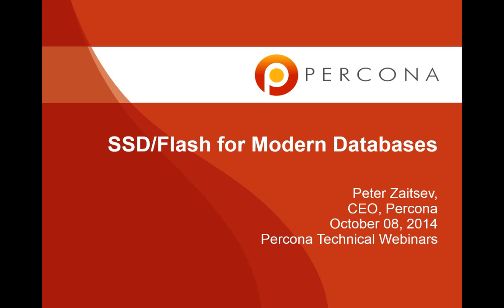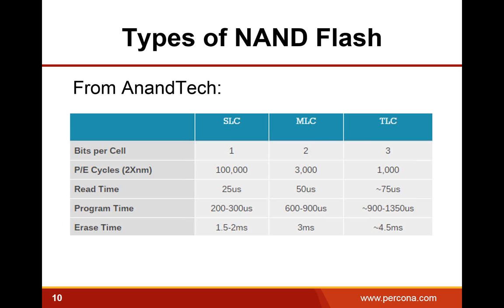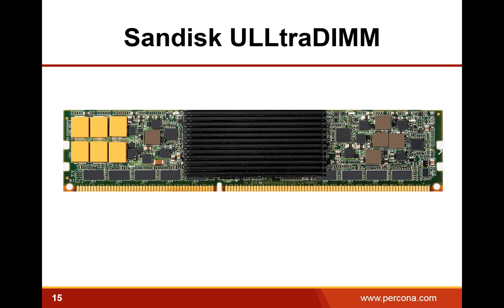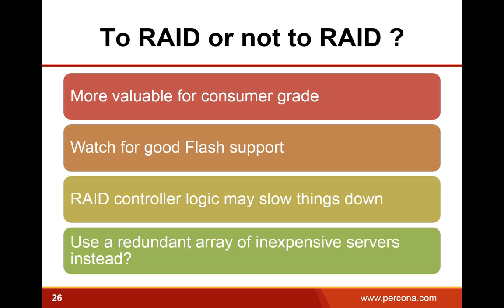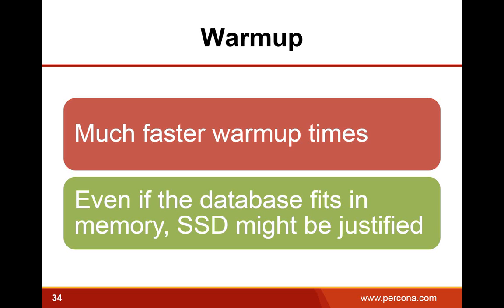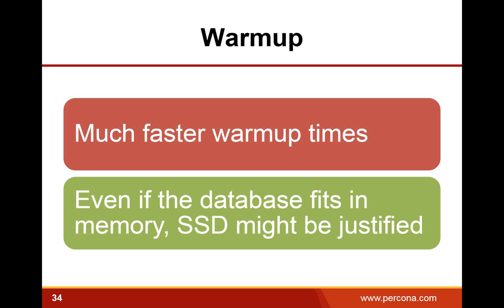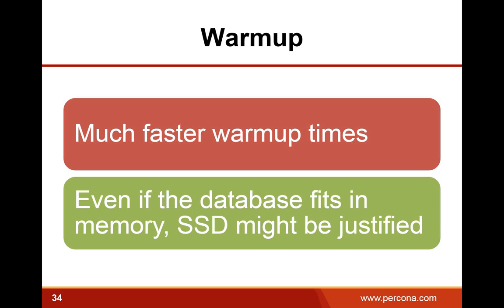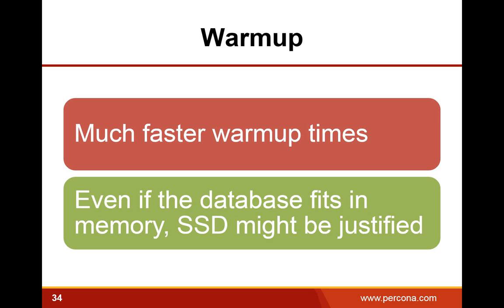Solid State Storage for Your Open Source Databases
- The rise of Solid State or Flash storage is one of the great technology changes impacting the database world. With this impact comes many questions for potential users of the technology. Traditionally, databases were designed based on the premise that storage is slow and that sequential IO operations are much faster than "random" ones. This is not the case with Solid State storage. To successfully operate your open source database, there are many options that you need to understand about solid state storage.

This presentation will help explore these options.